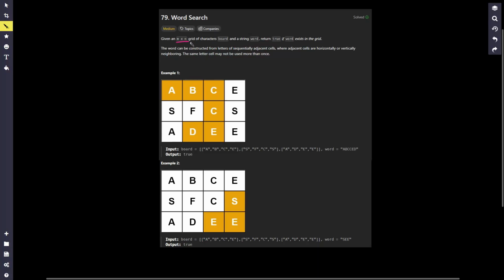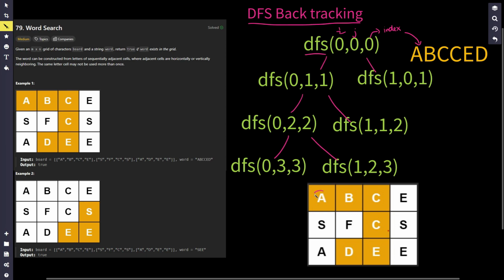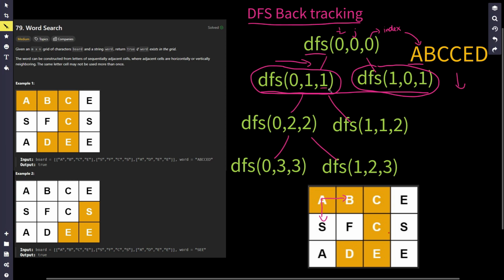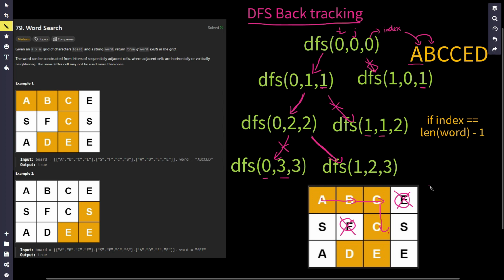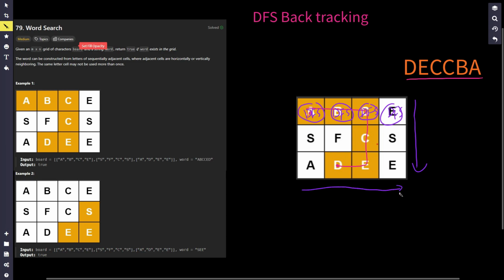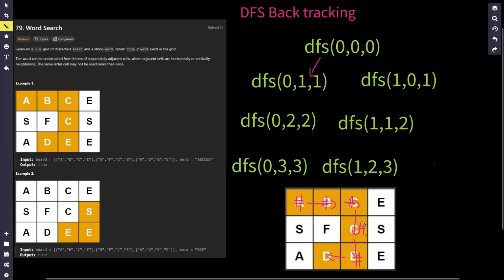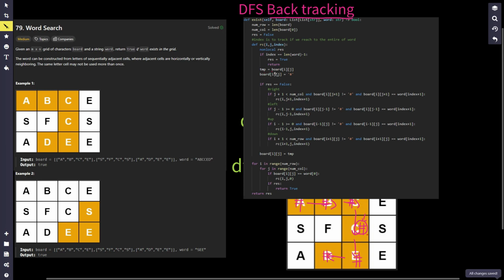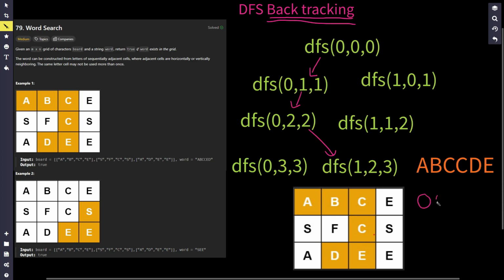Amazon Interview Question Leetcode 79 Word Search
00:00 Introduction
00:24 DFS Back-tracking
03:34 Python code
04:23 Time complexity

Interview Companies:
Amazon
Bloomberg
Microsoft
Uber
Capital One
Google
Apple
Oracle
Goldman Sachs
Walmart Labs

Time Complexity:
O(m*n*w)